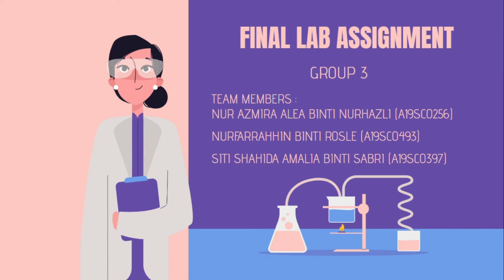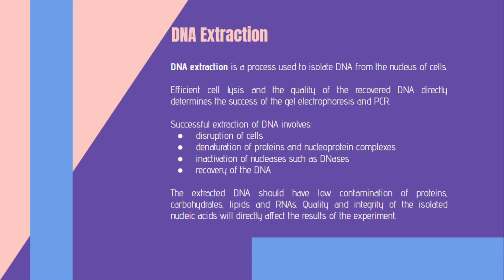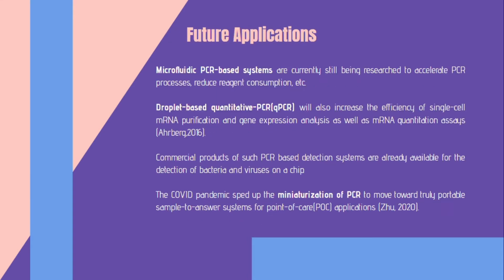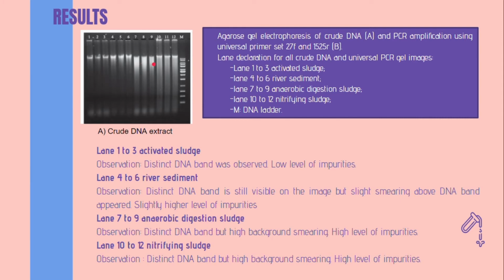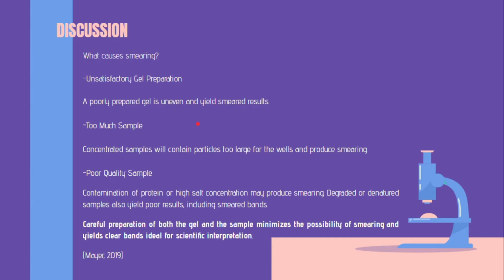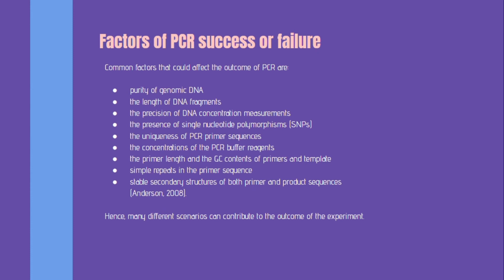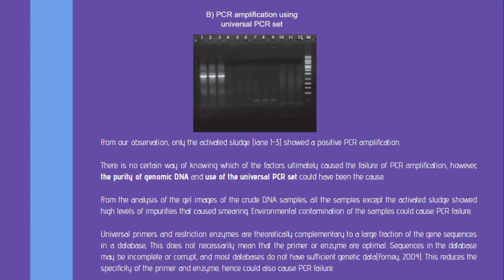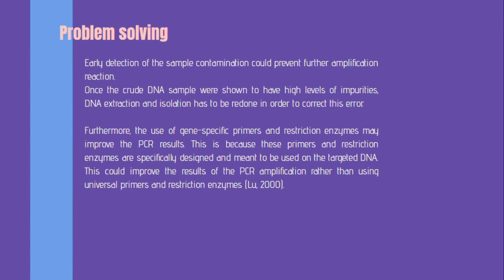SSCG 2713 GE FINAL LAB ASSIGNMENT 2021/21/1 GROUP 3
Final lab assignment for Genetic Engineering..